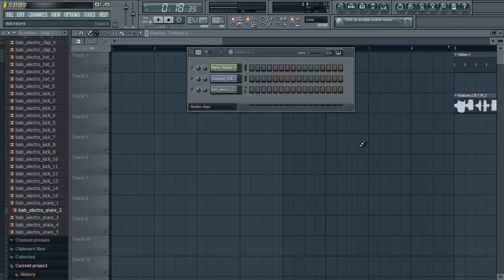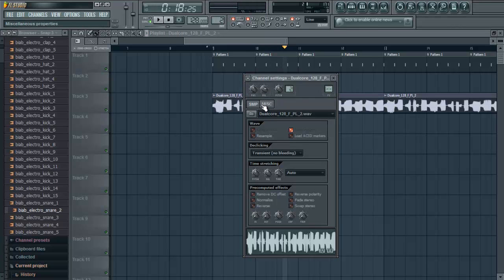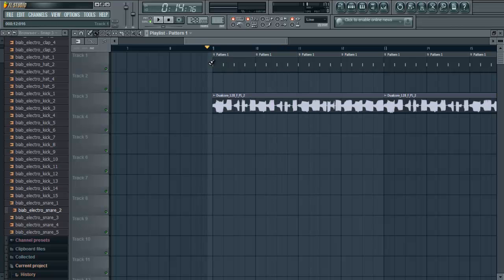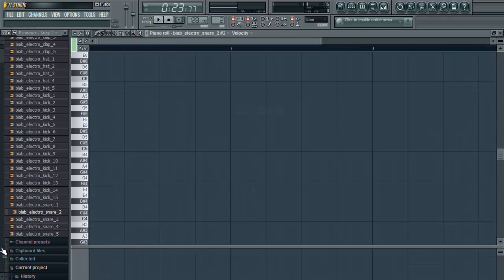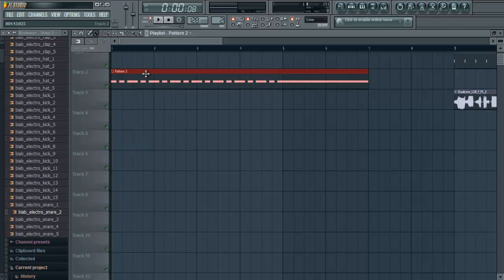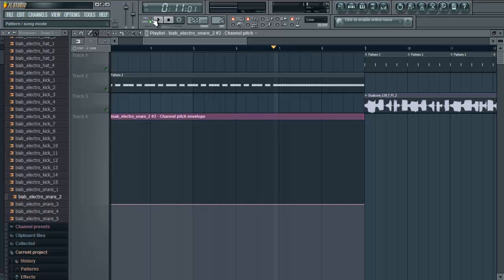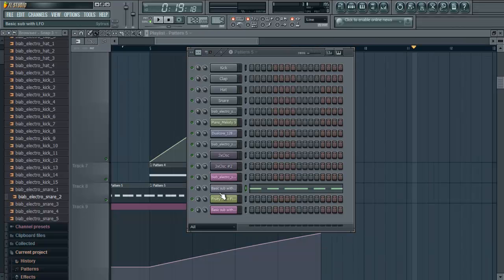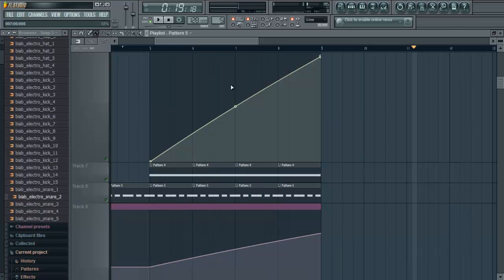FL Studio tutorial: How to make a Electronic / House Build up - Drop. Advanced method!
FL Studio: How to make a House Build up - Drop. Advanced method!

I hope you find this tutorial a lot more helpful than the past similar tutorials i have done.